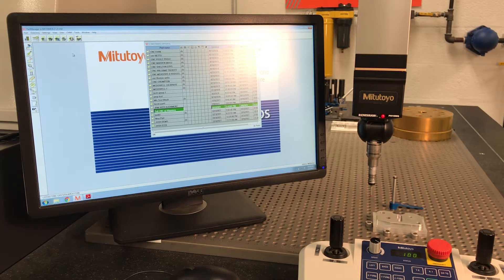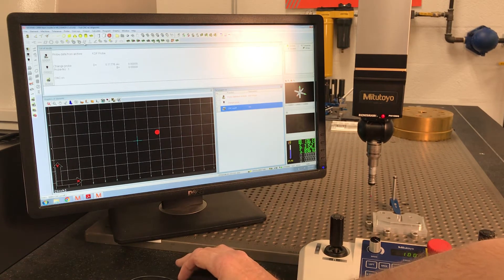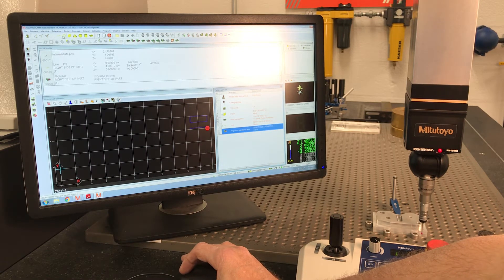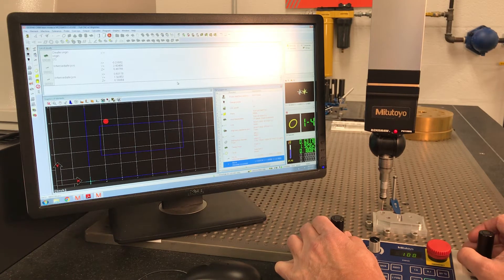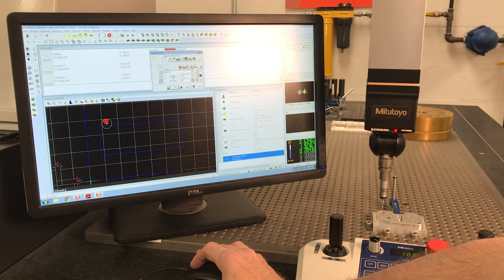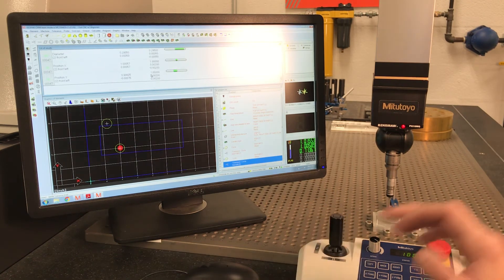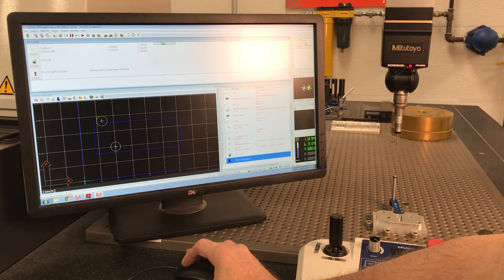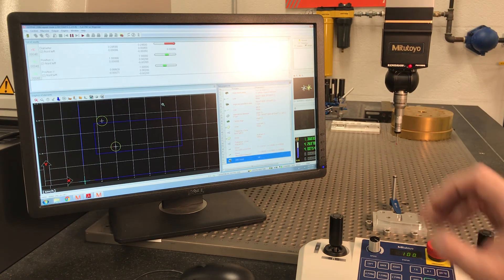Mitutoyo CMM with Dedicated Alignment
Full CNC